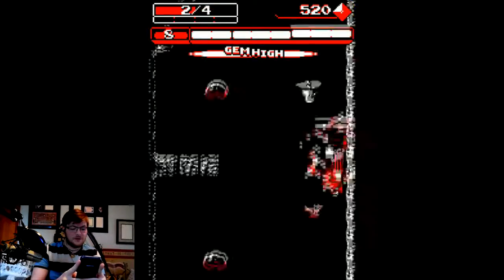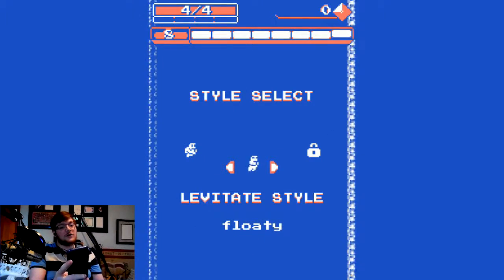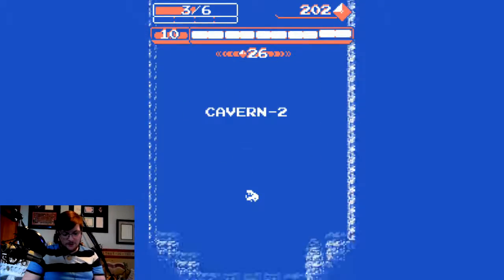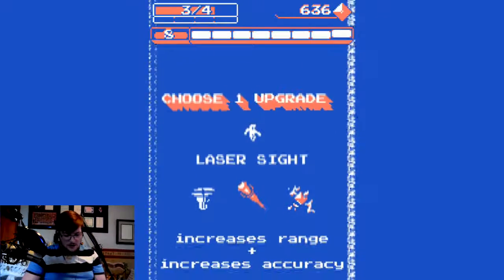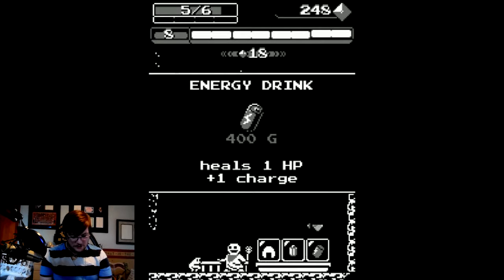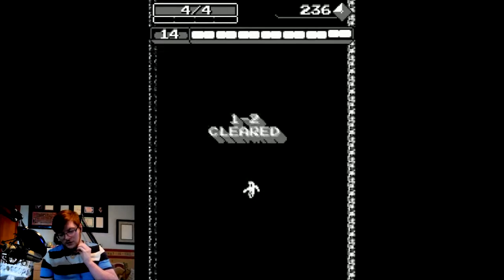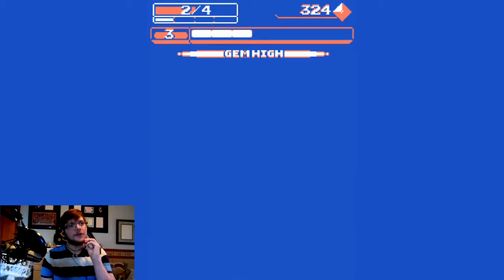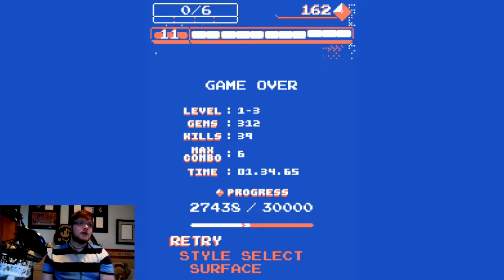Frozen Tundra Finds: Downwell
This week, we found: Downwell

Kye&I Art by Kyros Castle
Paper Cuts/Stream VOD Saturday Art by Razzy (Razzmatazic.tumblr.com also her art tag is doodle corner I think?)